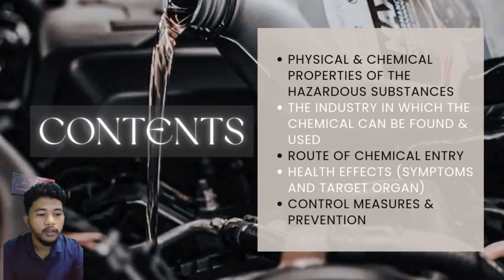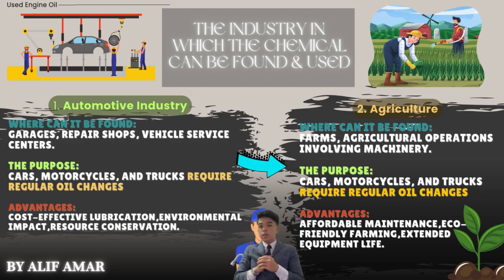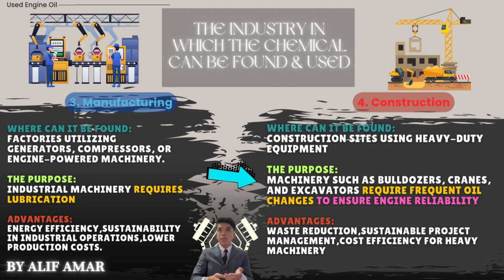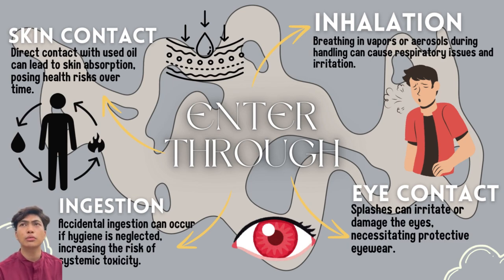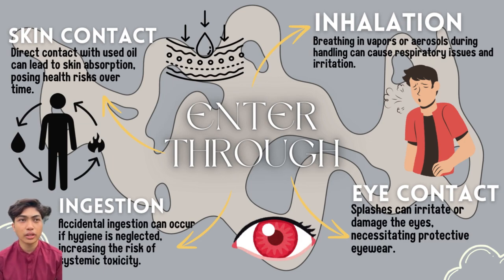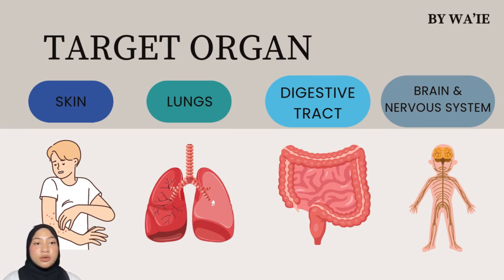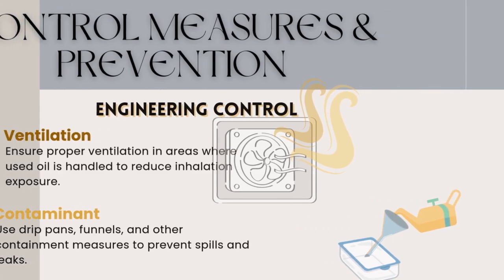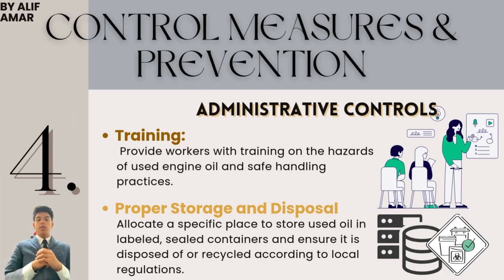MANAGEMENT OF HAZARDOUS SUBSTANCES AND CHEMICAL - OSH 2101 (USED ENGINE OIL) PRESENTATION